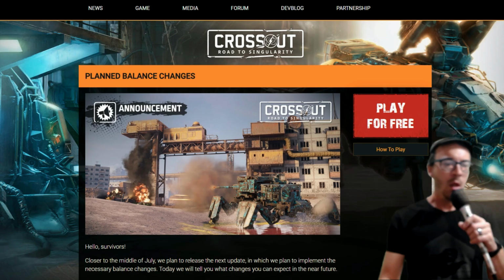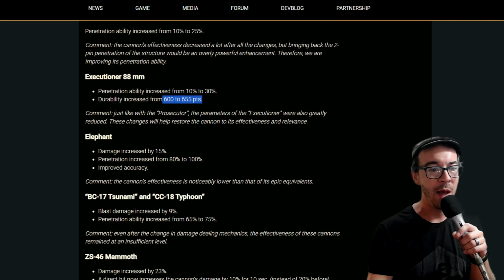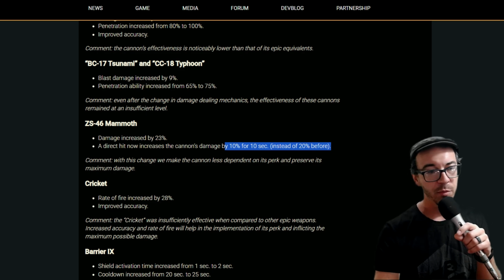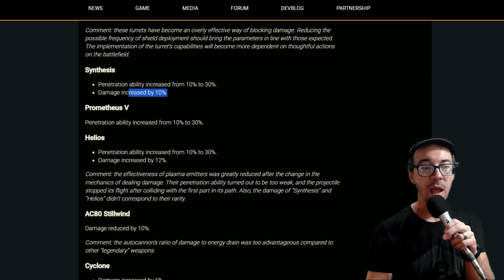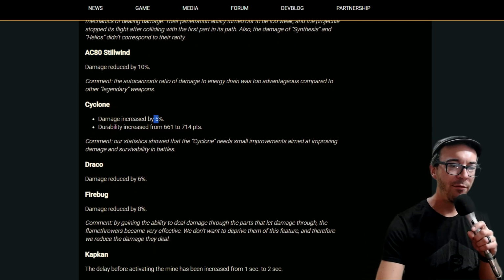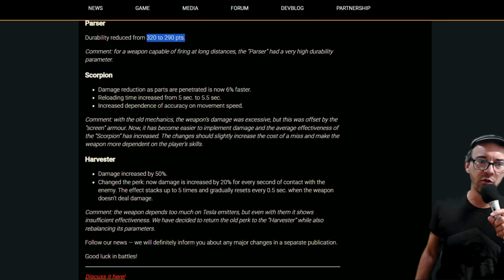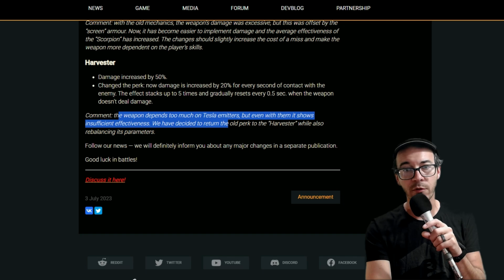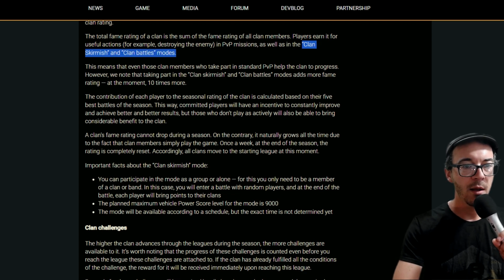Buffs for Everyone: Cannon Love Episode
What is Crossout, well it's a Mad Max-themed game that lets you build your own combat vehicles.  You can unlock a wide variety of parts that you can use for destroying your enemies.  If you like building cool cars and vehicles you should definitely check it out.